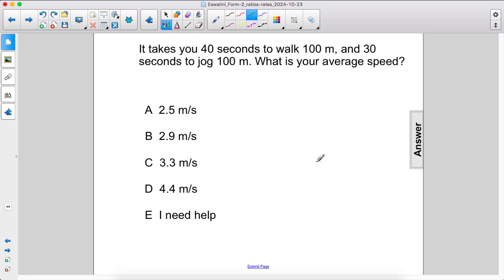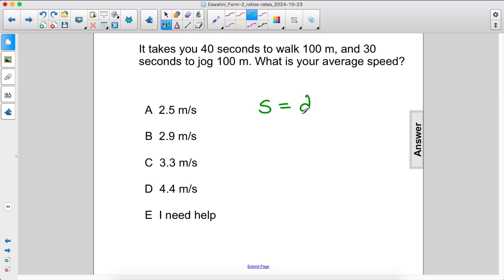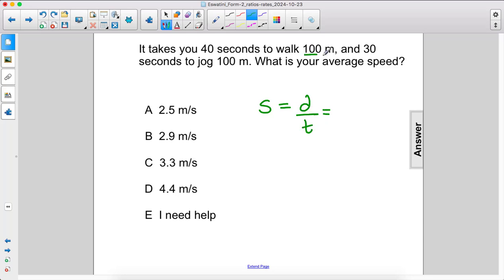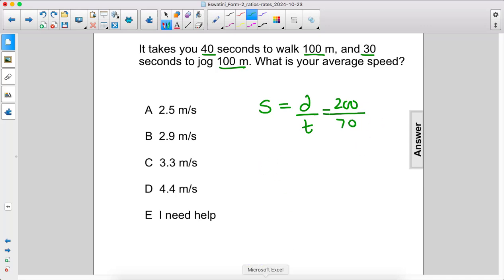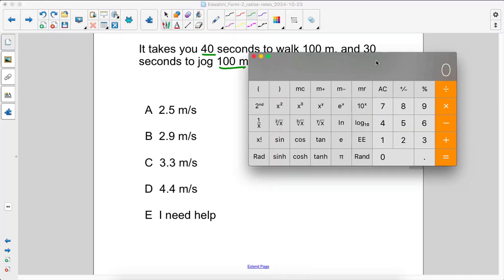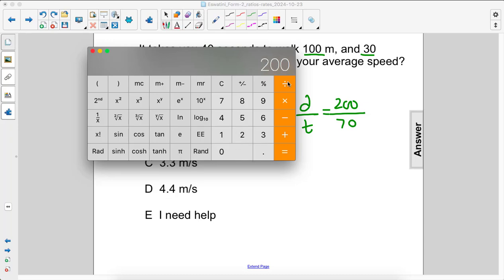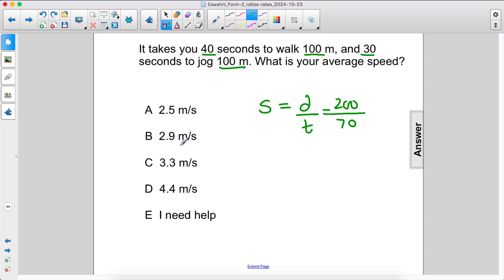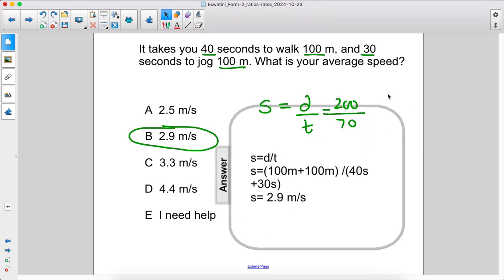F2 Maths FA43